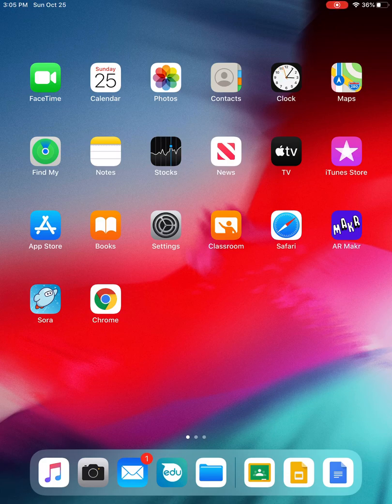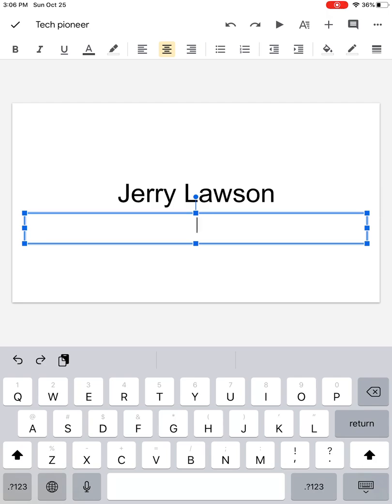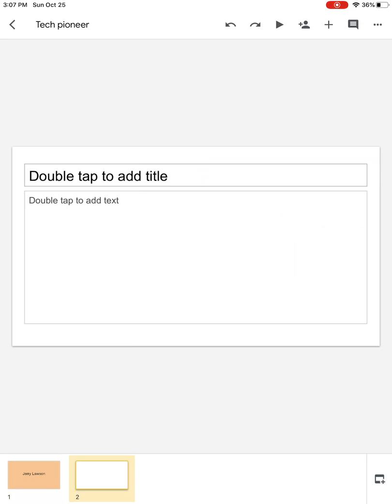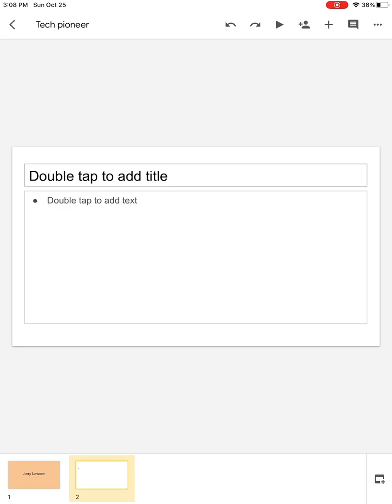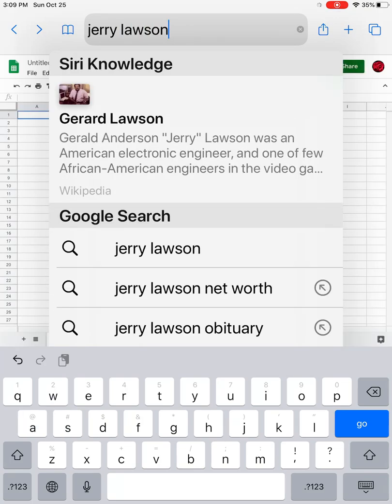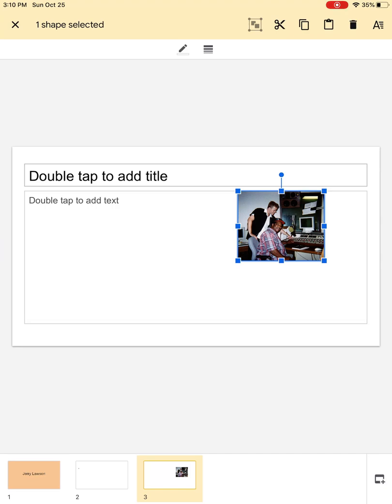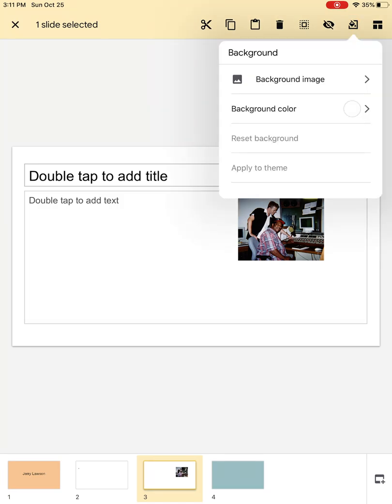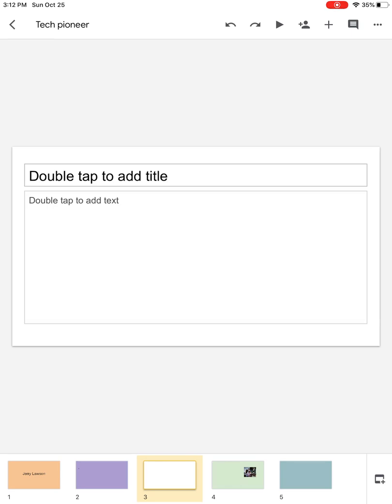Tech Pioneer Slides on ipad